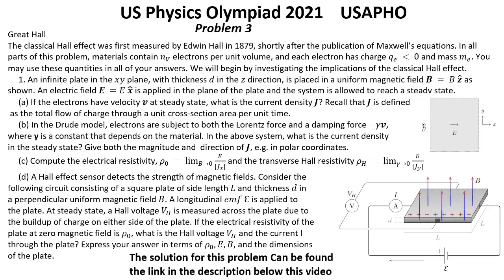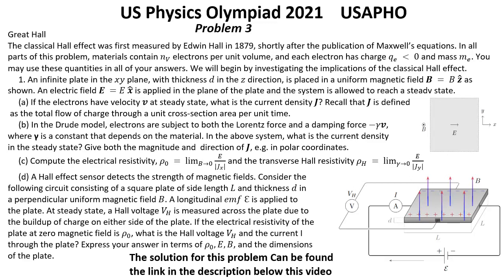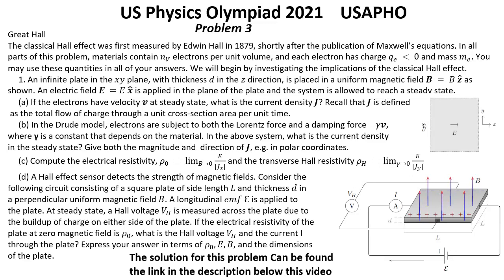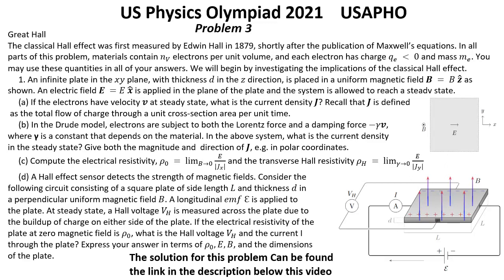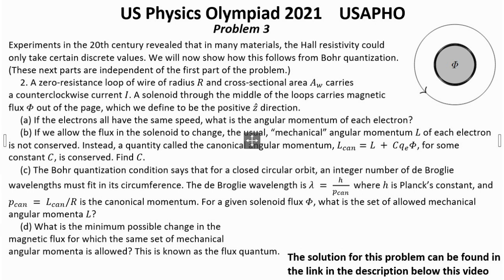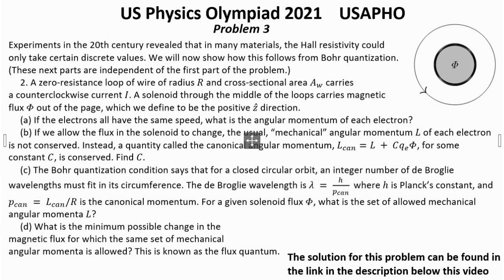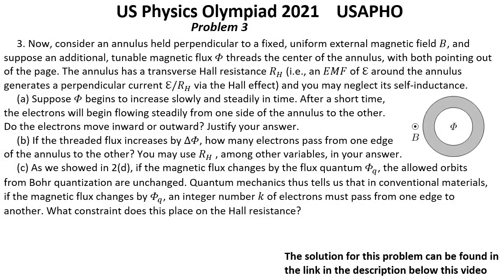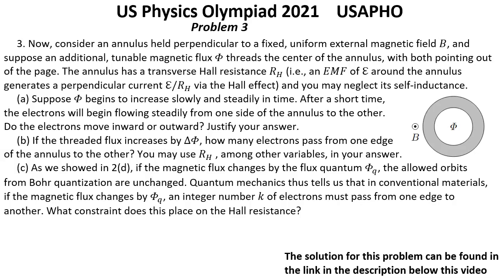US Physics Olympiad 2021 USAPHO Problem 3. Electromagnetizm. Hall Effect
In this video I presented problem 3   from 2021 year Olympiad USAPHO.
Electromagnetizm. Hall Effect

fred1996  @hotmail.com
or use Skype name: edwardf1996
Eduard

USAPHO, F=ma, Physics Bowl,
AMC 10
AMC 12
AIME
USAJMO
USAMO

0:10 Problem
0:51 Part 1
1:22 Question a
1:40 Question b
2:10 Question c
2:37 Question d
3:40 Continuation
4:02 Part 2
4:27 Question a
4:36 Question b
5:06 Question c
5:47 Question d
6:06 Part 3
6:48 Question a
7:12 Question b
7:31 Question c